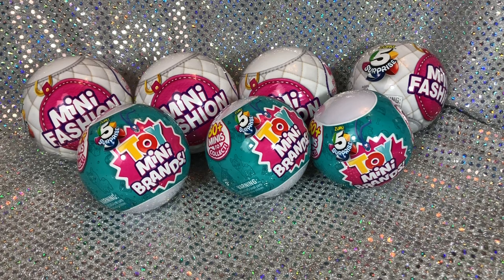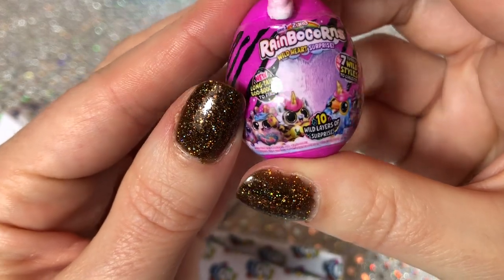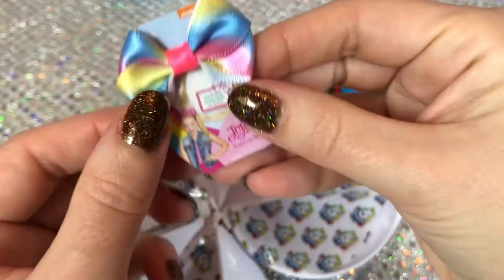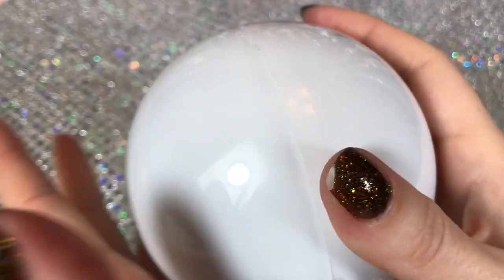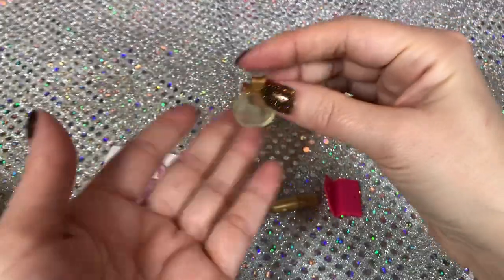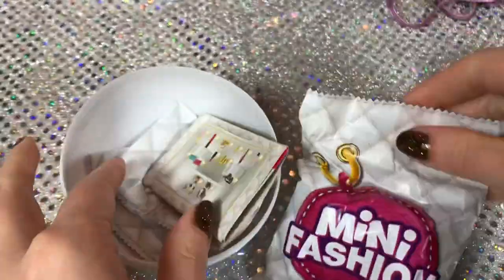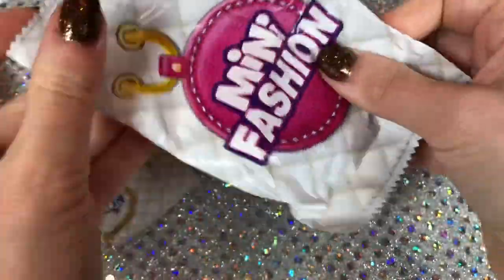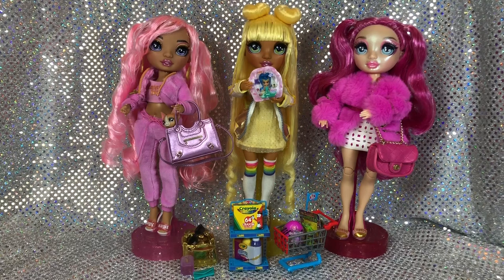Zuru 5 Surprise Mini Fashion | Toy Mini Brands Review & Unboxing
Buyers' guide (for adult buyers) of Zuru 5 Surprise Mini Fashion and Toy Mini Brands

This channel and all its videos are made for a General Audience and not “directed to children” within the meaning of Title 16 C.F.R. §312.2, and are not intended specifically for children under 13 years of age. HoneyBeeHappy.me does not collect any information from children under 13 years of age and expressly denies permission to any third-party seeking to collect information from children under 13 years of age on behalf of HoneyBeeHappy.me. Further, HoneyBeeHappy.me denies any and all liability or responsibility for the practices and policies of YouTube and its agents and subsidiaries, or any other affiliated third-party, regarding data collection.